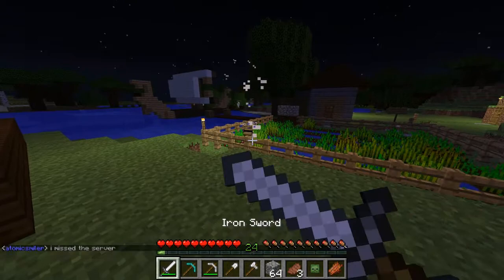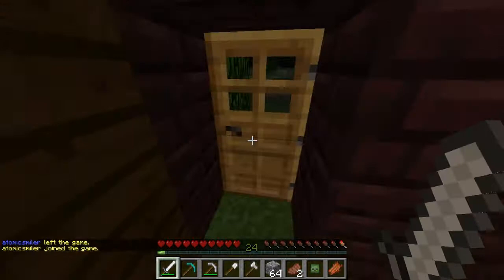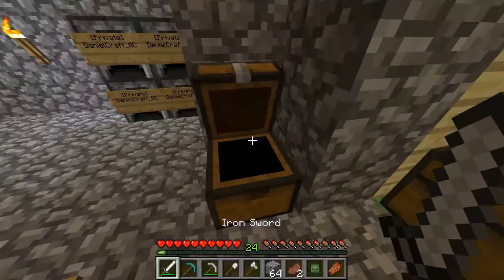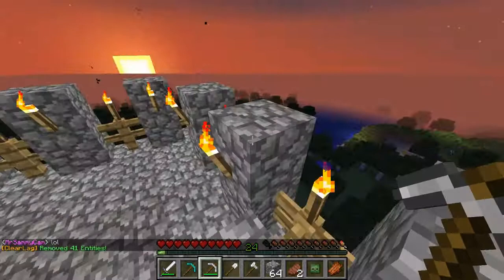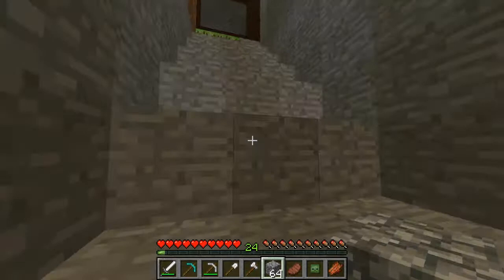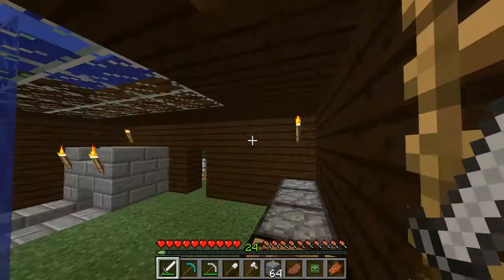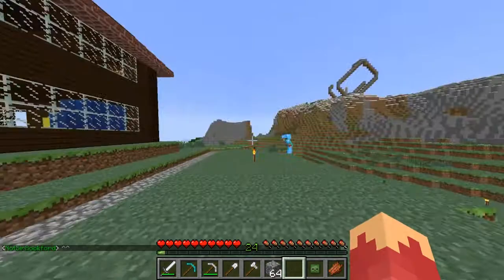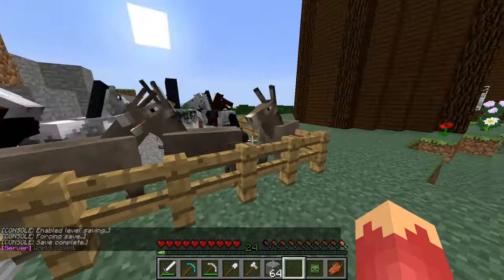BushCraft Fan Server - S2E6 - Sugar Cane & Bases!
We build our Sugar Cane Farm and take a look at people's bases!

• Like my Facebook Fan Page!